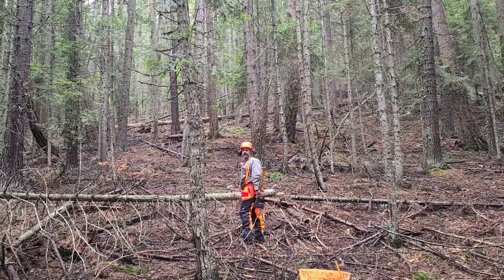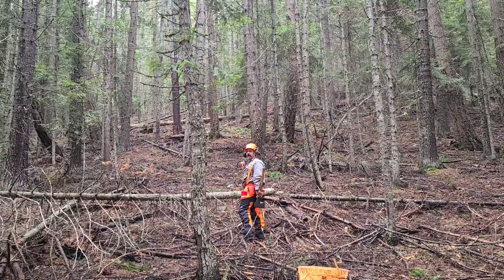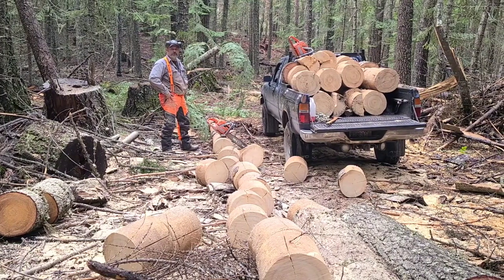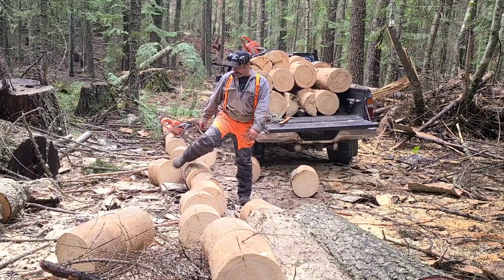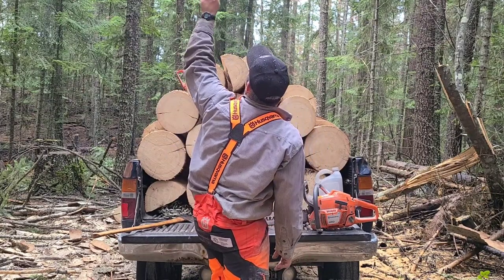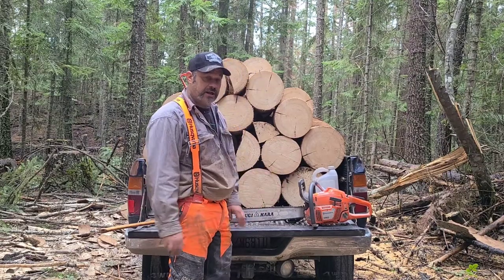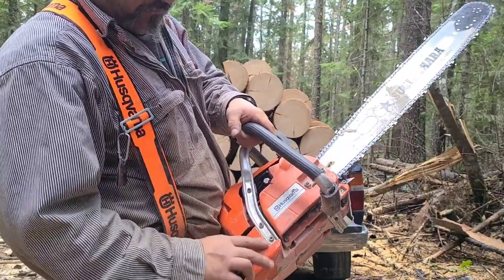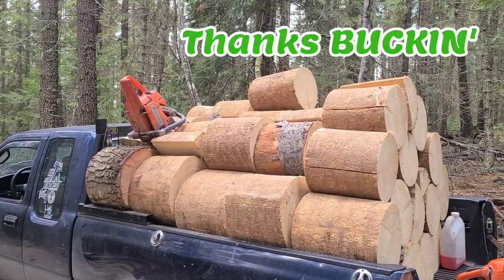Buckskin Balsam Husqvarna 61 And Husqvarna 350 firewood.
Finding, Falling, skidding,  Limbing and Bucking a tree is the process I use for cutting firewood. thank you all. Keep Rollin TAZMANIAXE